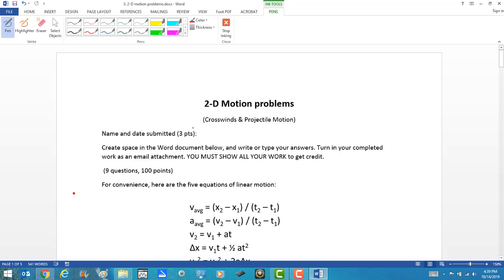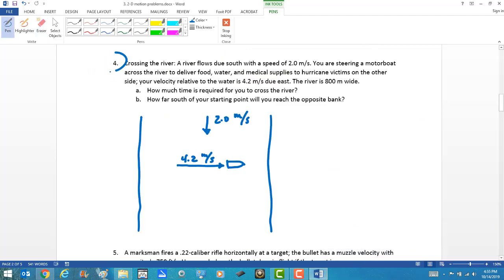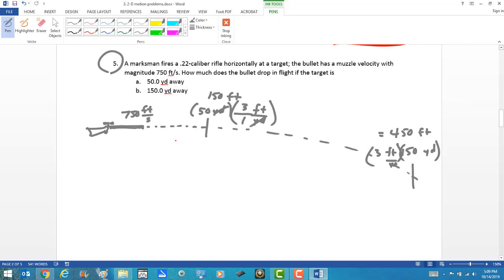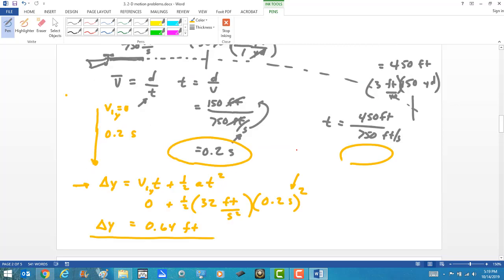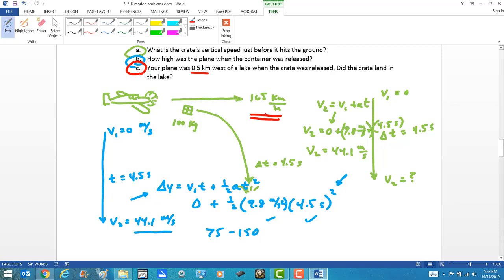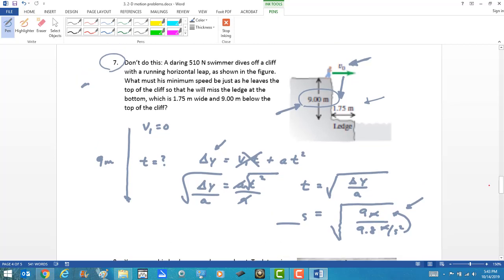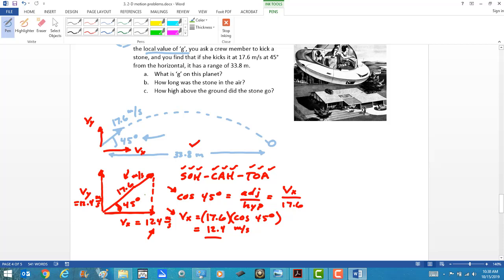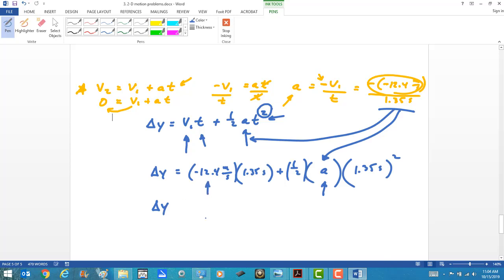Physics: 2-D Motion problems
Mr. Johansen's Physics class